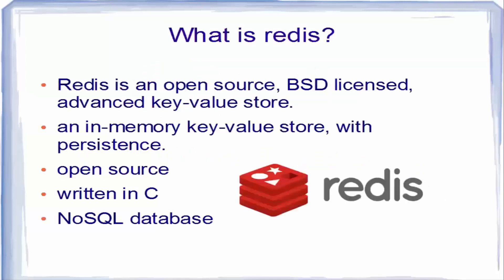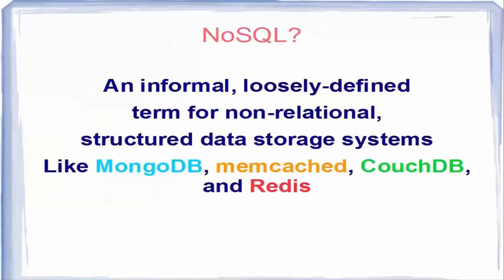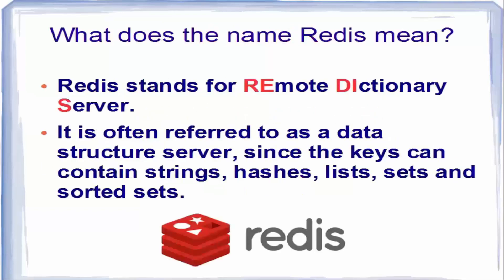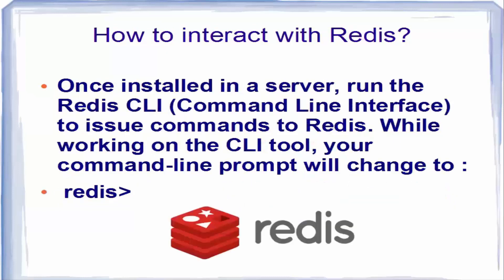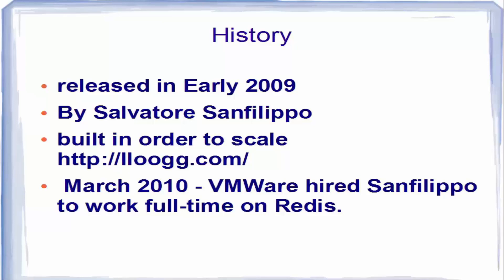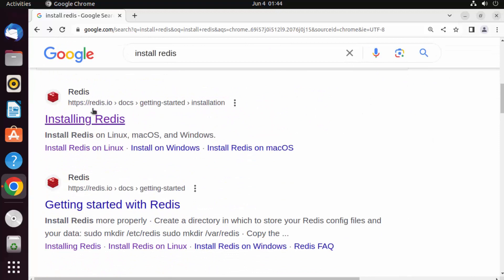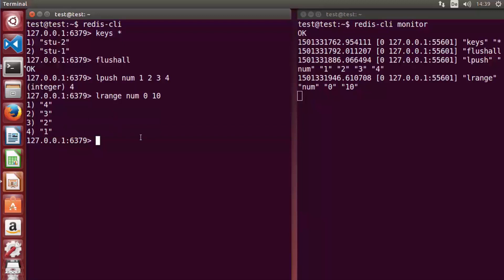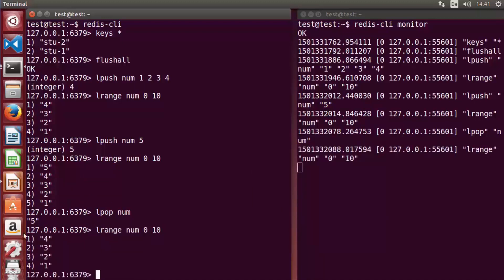Redis Tutorial for Beginners | Learn Redis in 90 minutes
Welcome to our Redis Crash Course! Whether you're new to Redis or looking to refresh your knowledge, this tutorial is designed for beginners and will help you understand the fundamentals of Redis, a popular open-source, in-memory data store.

🔹 Learn the basics of Redis, its use cases, and why it's essential in modern web development.
🔹 Explore key Redis data structures, including strings, lists, sets, and hashes.
🔹 Understand how Redis handles data persistence and in-memory storage.
🔹 Discover common Redis commands for data manipulation and retrieval.
🔹 Get practical tips and examples to start using Redis in your own projects.

00:00:00  1 - Introduction
00:18:56  2 - How To Install Redis On Ubuntu Linux
00:43:09  3 - Redis strings commands
00:51:42  4 - more commands (SETEX, SETNX, INCR, DECR, MSET...)
01:04:13  5 - Redis Hashes
01:18:37  6 - Redis Lists
01:35:24  7 - Redis Sets
01:48:28  8 - Redis Sorted Sets
02:00:58  9 - Redis Publish Subscribe

Redis is a powerful tool for caching, session management, and real-time analytics, making it a must-know for developers and system administrators. Whether you're building a web application, working with big data, or diving into the world of microservices, Redis can play a crucial role.

**Redis Tutorial Sections:**

1. **Introduction to Redis:**
   - What is Redis?
   - Use cases and benefits.

2. **Redis Data Structures:**
   - Strings: Storing text, numbers, and binary data.
   - Lists: Ordered collections of strings.
   - Sets: Unordered collections of unique strings.
   - Hashes: Storing key-value pairs.
   - More complex data structures like sorted sets and hyperloglogs.

3. **Data Persistence in Redis:**
   - Exploring data persistence options.
   - Snapshotting and append-only files.

4. **Redis Commands:**
   - Basic commands for getting and setting data.
   - Advanced commands for working with lists, sets, and hashes.

5. **Real-World Examples:**
   - Practical examples of using Redis in web development.
   - Caching, session management, and pub/sub messaging.

Redis is a versatile and high-performance tool that's widely used in the tech industry. By the end of this crash course, you'll have a solid understanding of Redis and how to leverage its capabilities in your projects.

Join us on this Redis journey, and let's get started with Redis!